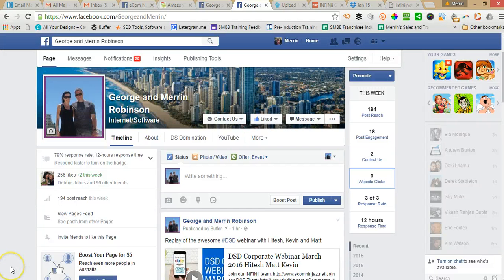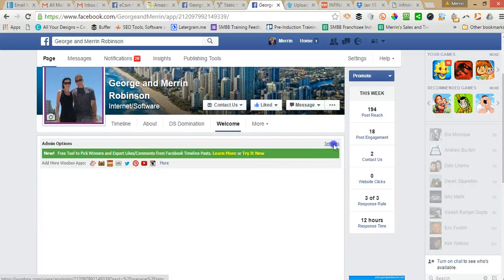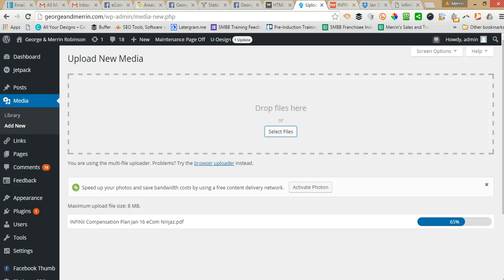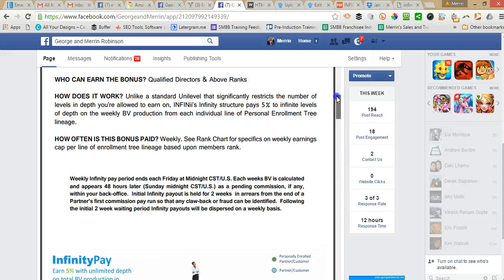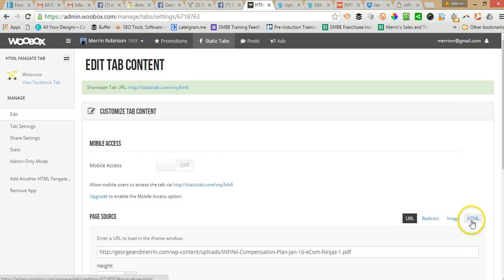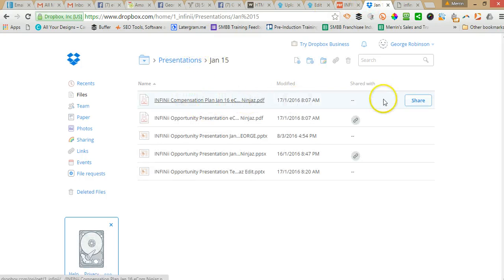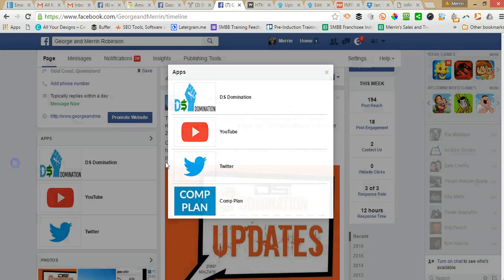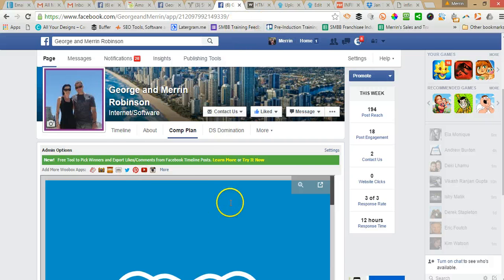How to Display a PDF on a Facebook Page | Facebook Marketing Tips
Turn the volume up and change the video Quality to as high as you can go. If the video is blurry, it is your own settings.

There are 3 easy ways to display a pdf on a Facebook page, all using the Free Woobox FB app.

~ Upload PDF to website
~ Embed from Google Drive
~ Share from Dropbox

Upload and display a pdf on your Facebook Page to share more of your business information with your Facebook fans without them leaving FB.